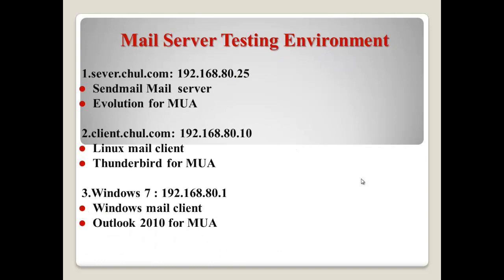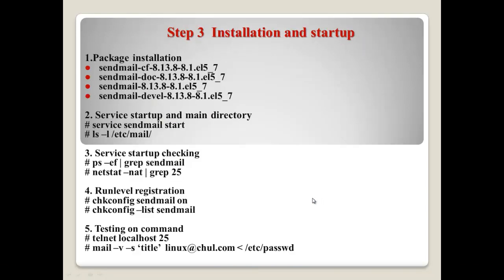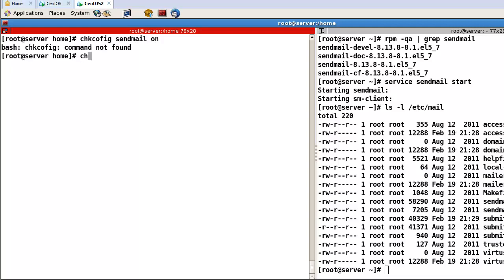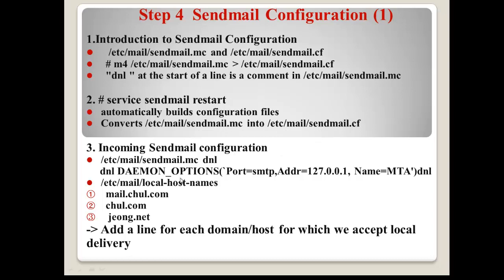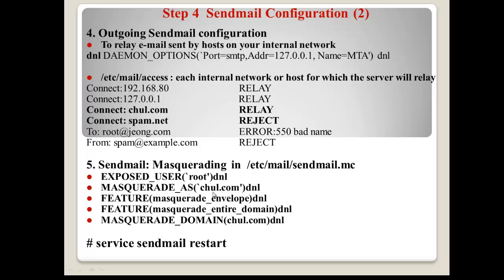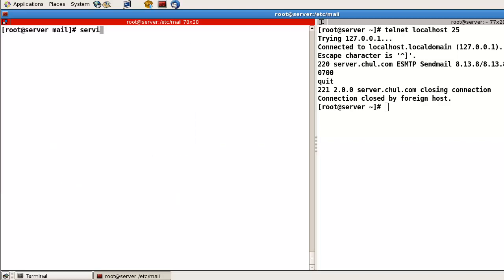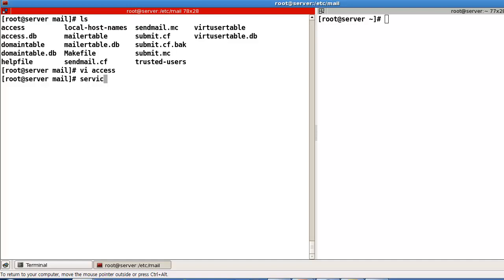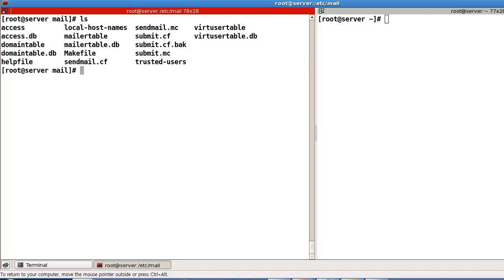Mail server setup using Sendmail on CentOS 5.8 - part 1/2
This video is a tutorial for mail server setup using sendmail on CentOS 5.8. This linux is working on virtual machine with Apache, MySQL, PHP and Sendmail.